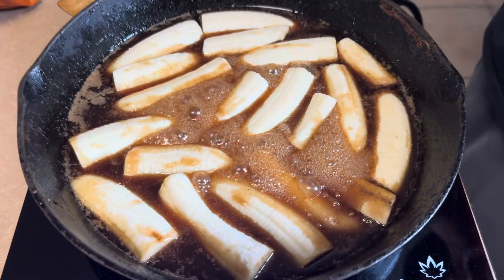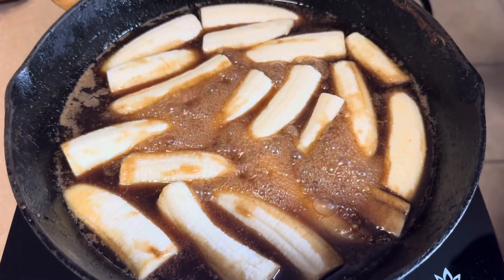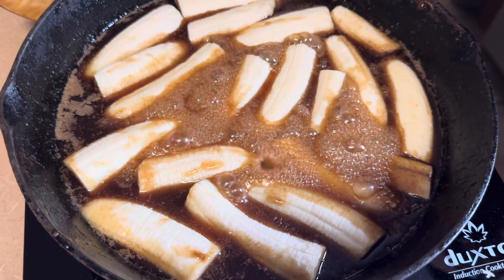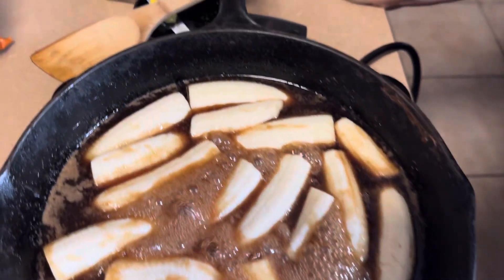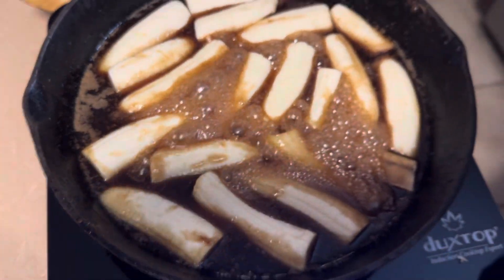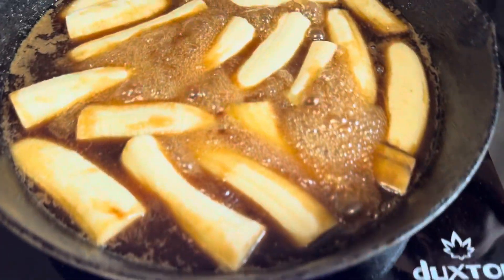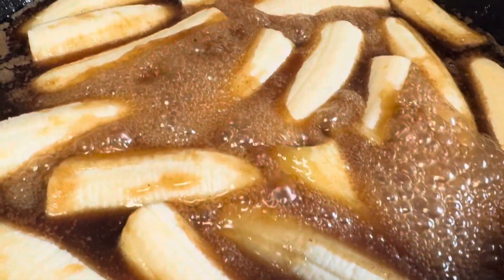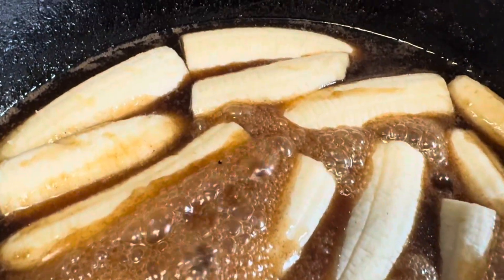Second Attempt at Bananas Foster